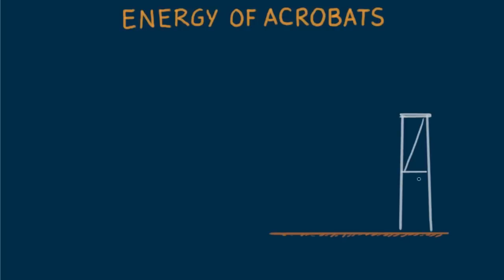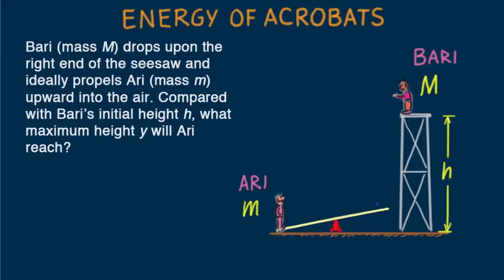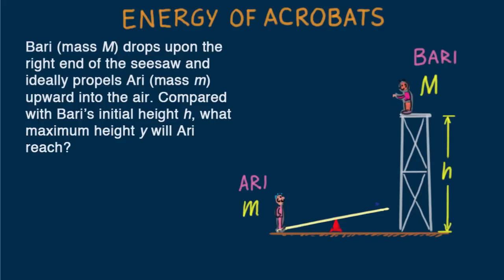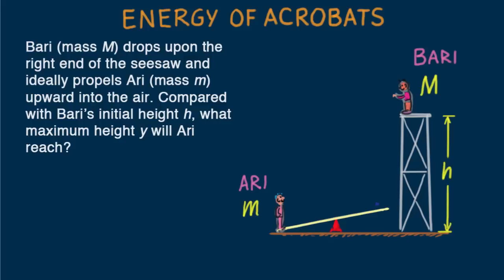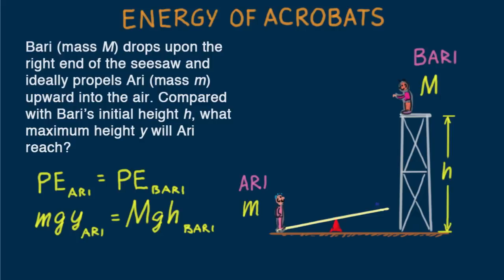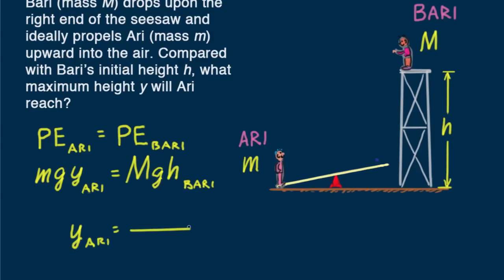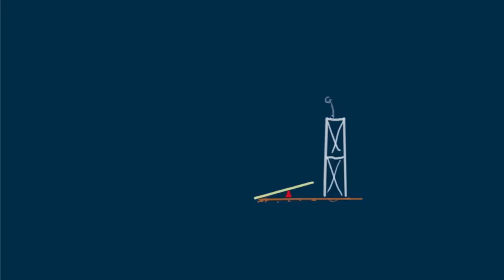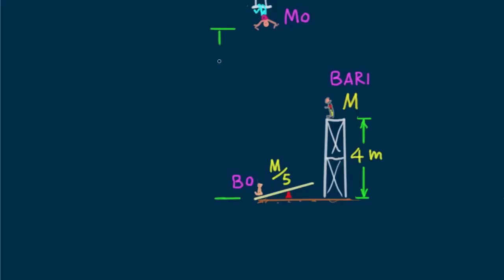Hewitt-Drew-it! PHYSICS 32. Energy of Acrobats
A problem solution, nicely simplified, to acrobats Ari, Bari, and their dog Bo.